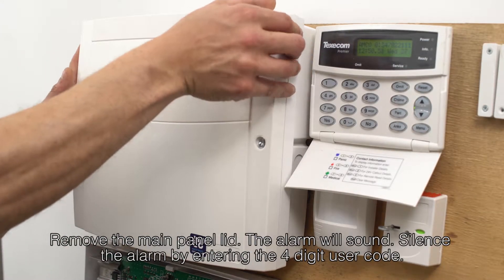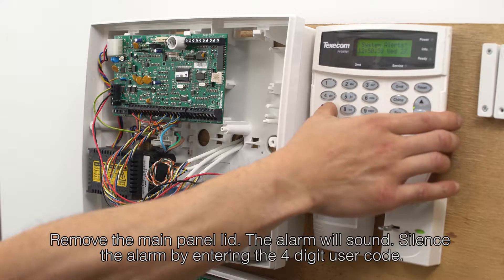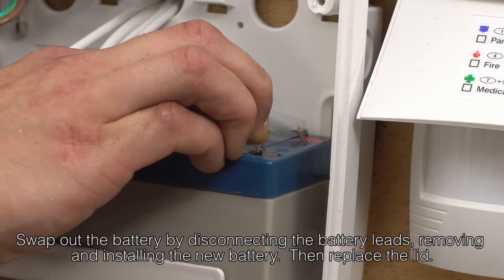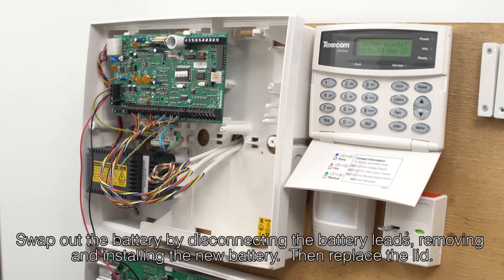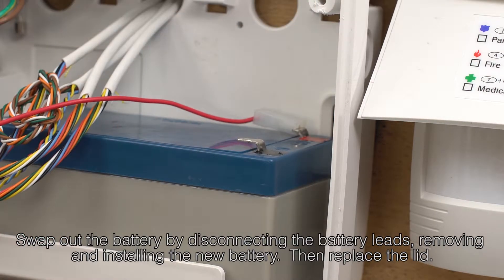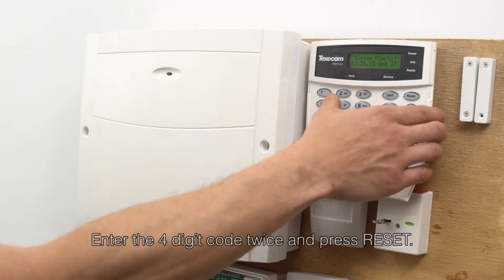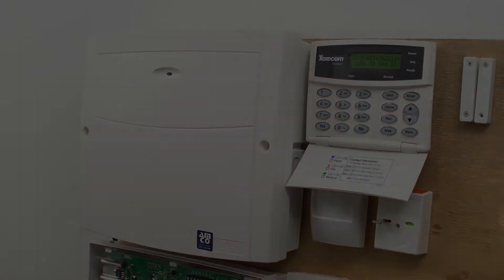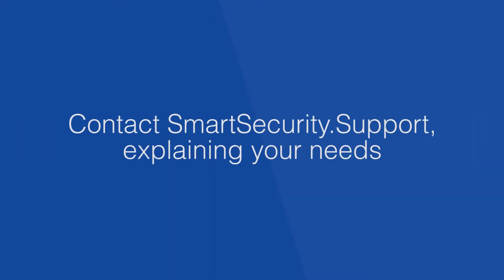How to change burglar alarm battery & fix alarm power failure fault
Need help?  OR **BUY GENUINE ALARM BATTERY HERE**
Guide to how to change the battery in a burglar alarm system - for example, fixing alarm battery faults when your alarm system fails / goes off when there's a power failure / power cut.

Getting an alarm battery replacement can help fix these common alarm problems - as an old alarm battery can be the root cause to many problems with burglar alarm faults.

Changing a battery on your home alarm system is actually relatively easy - if you follow the instructions properly.

However, if you alarm hasn't been checked by a professional alarm company for a while, it is advisable to get your alarm serviced - to make sure its working correctly.

SmartSecurity provide a battery replacement service along with an alarm servicing / maintenance service - so please do get in touch if you have any questions / help re: your alarm battery replacement.